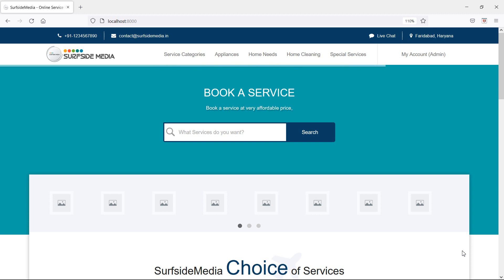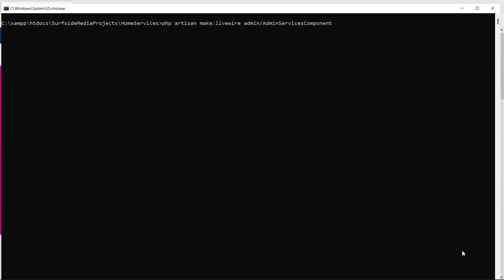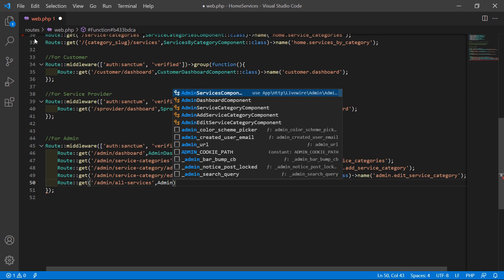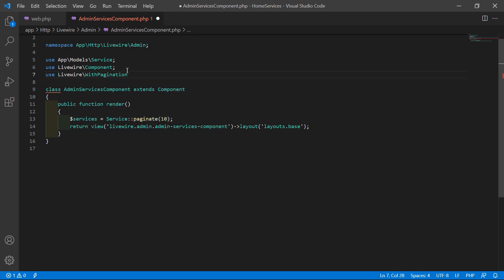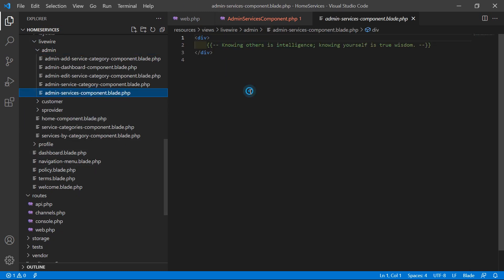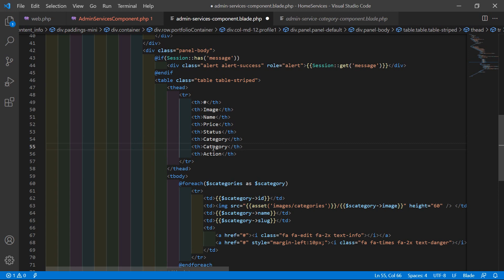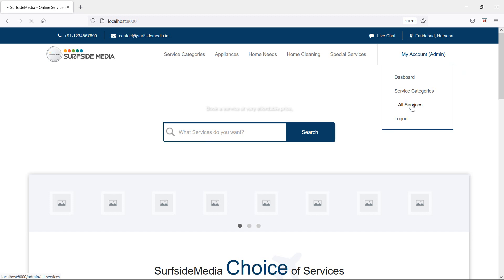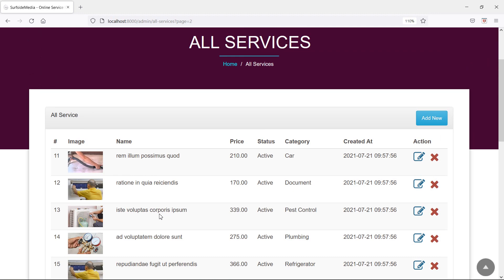Laravel 8 Project Home Services - Admin Create Services Page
In this video I will talk about Admin Create Services Page.

TOPIC DISCUSSED:

Create Services Page for Admin

Your Queries -

1.How to create services page for admin in laravel 8 home services project?
2.What are the steps for creating services page for admin in laravel 8 home services project?